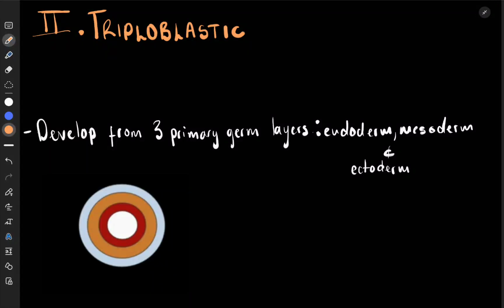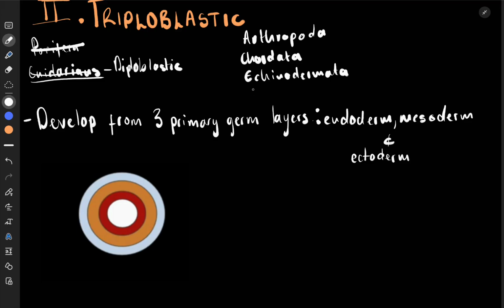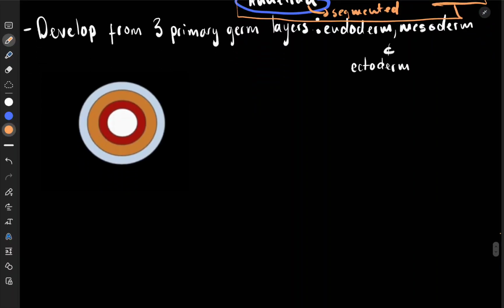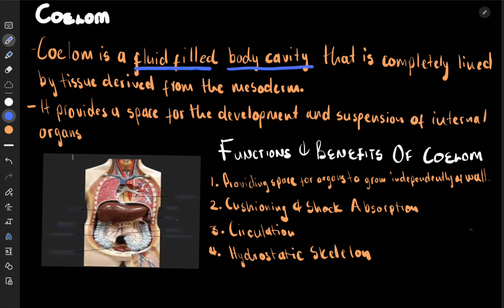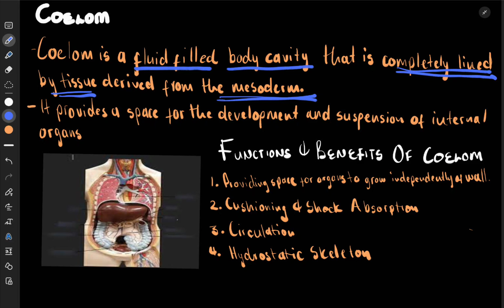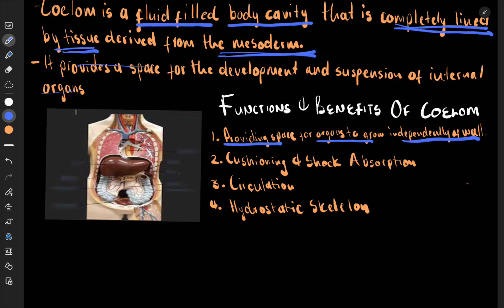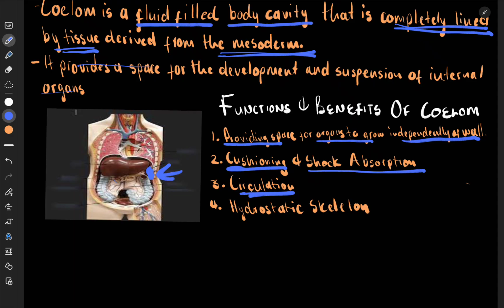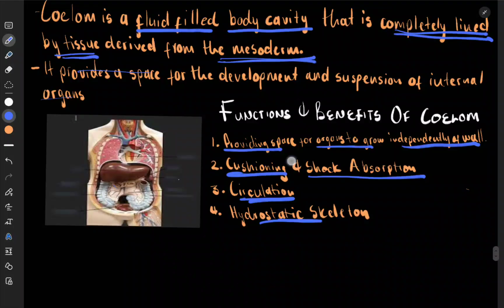Number Of Germ Layers - Intro To Triploblastic Animals & Coelom